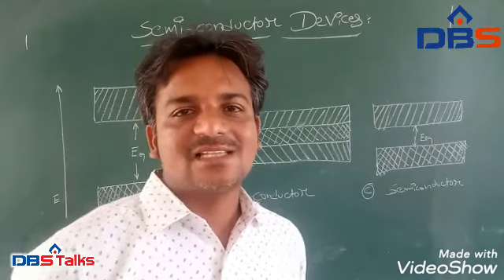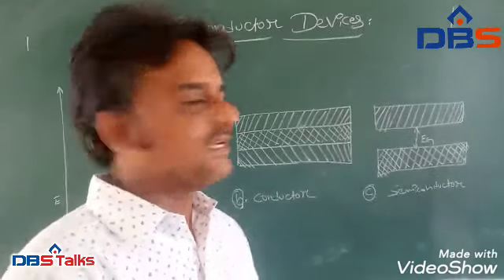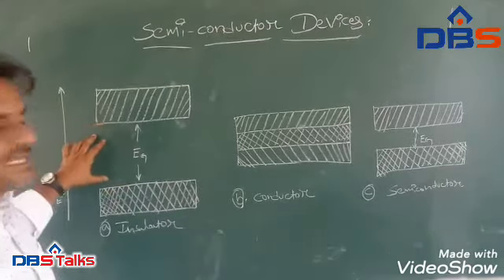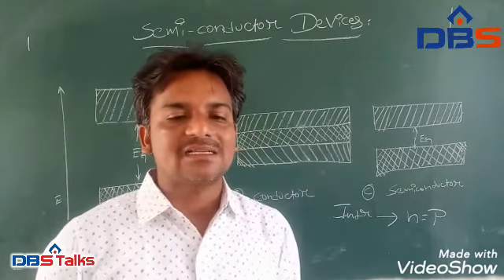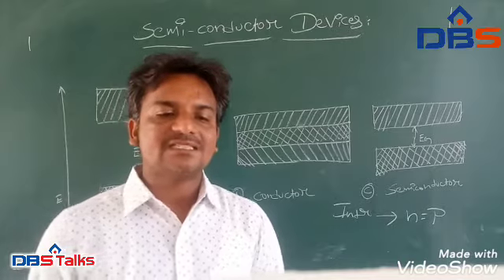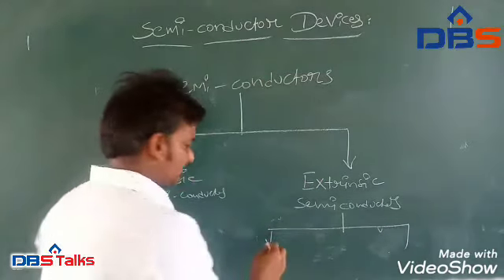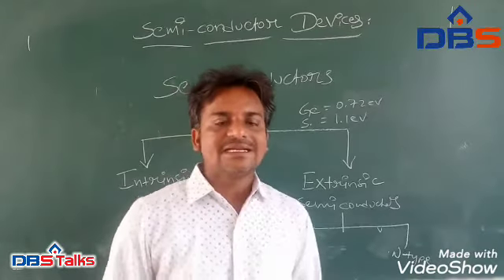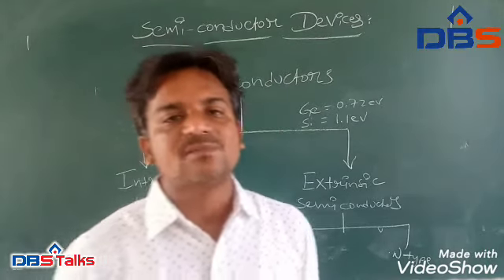Semiconductor Devices | Types of Semiconductors | Basic Electrical and Electronics Engg | DBS Talks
Semiconductor Devices. In this video, Ramkishore, Assistant Professor(Dept. of Electronics & Communication Engineering) explains electronics, electronic devices, the difference between insulator, conductor, and semiconductor, semiconductor devices, and types of semiconductor devices. Watch the video for more details.

Subject: BASIC ELECTRICAL & ELECTRONICS ENGINEERING (BEE)
Branch: Mechanical Engineering
Year: B.tech II Year - II Semester
Unit No: 1 – Semiconductor Devices